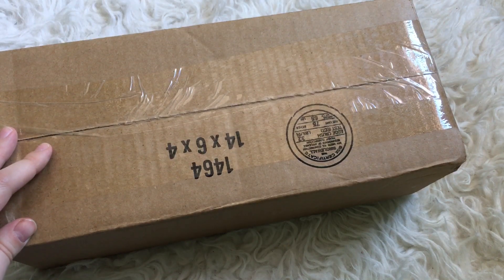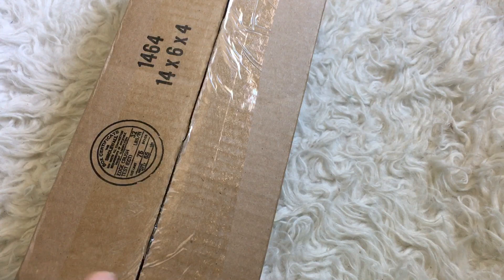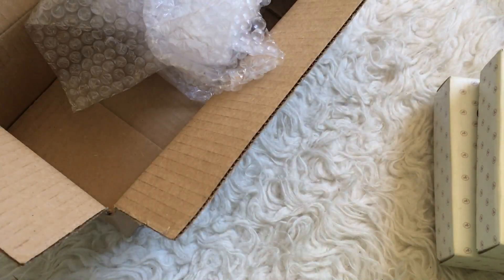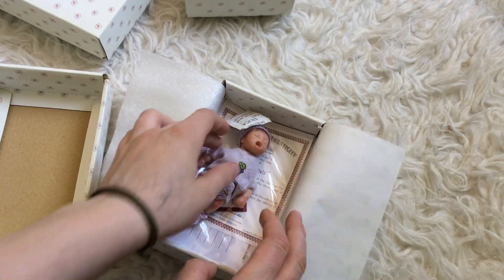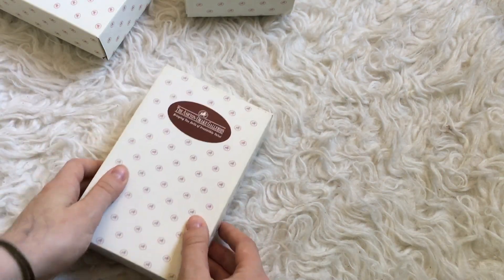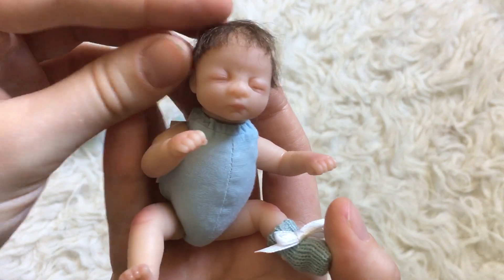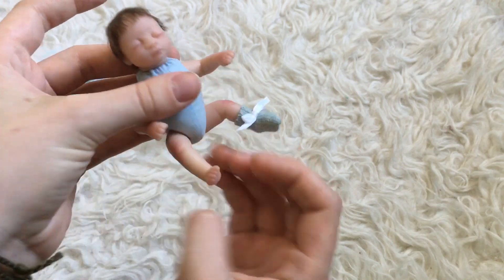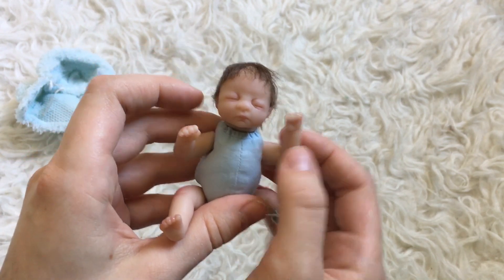Unboxing the Collectors Doll I Always Wanted! Ashton Drake Cute as a Button & More!!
Rachel Smith
9635 N 7th St., Unit 47476